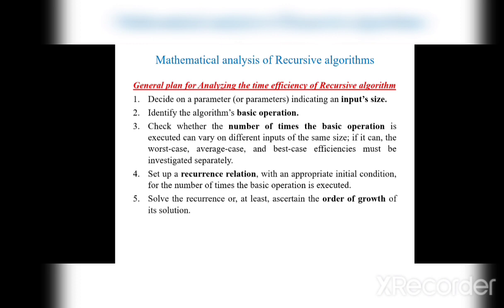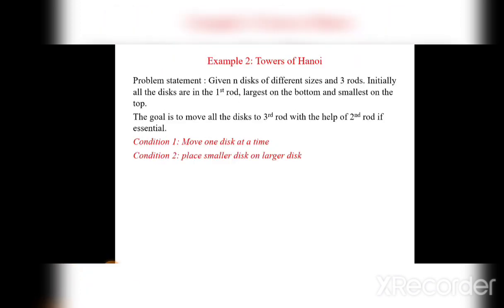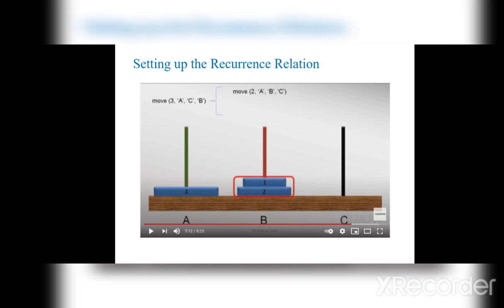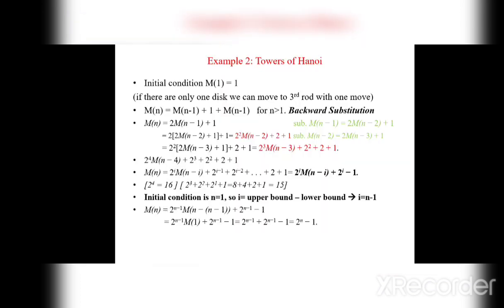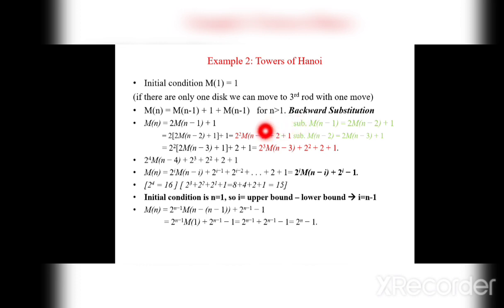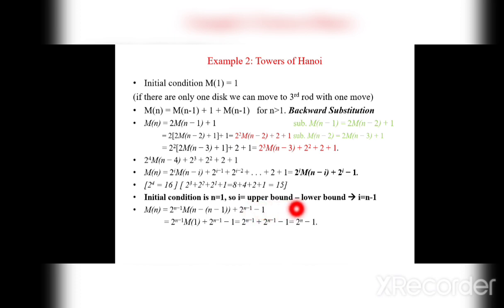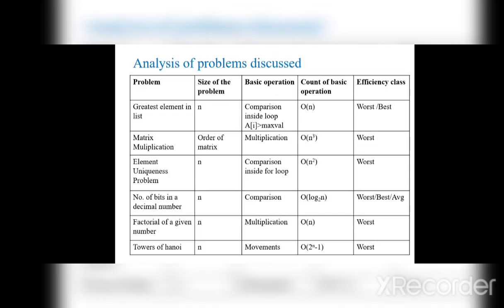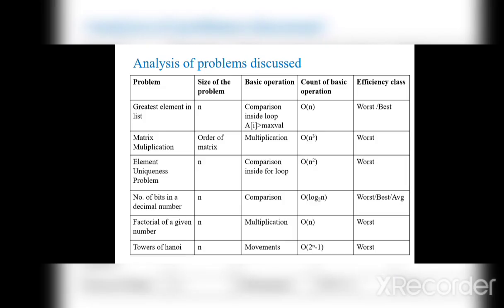Analysis of Recursive algs -Tower of Hanoi | DAA